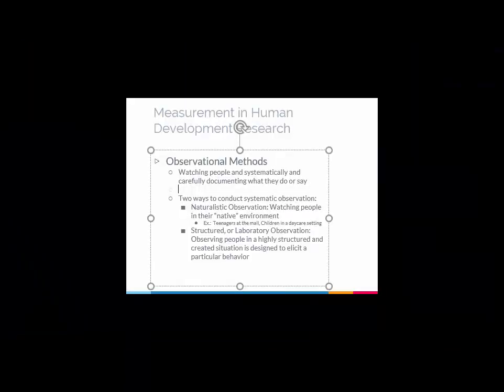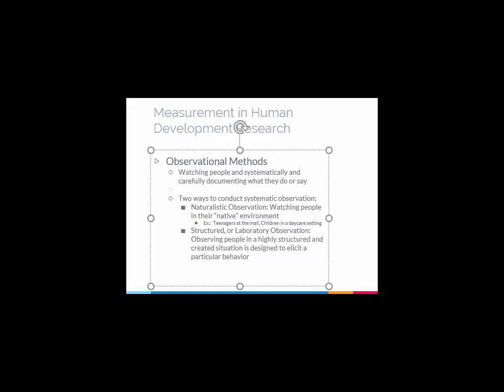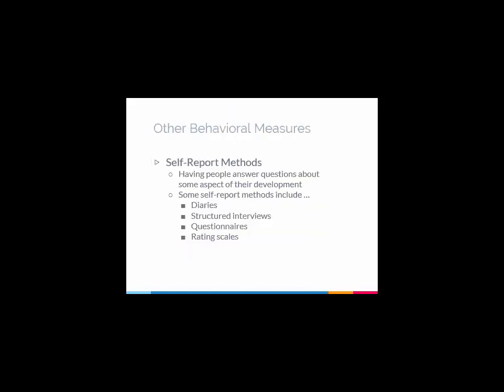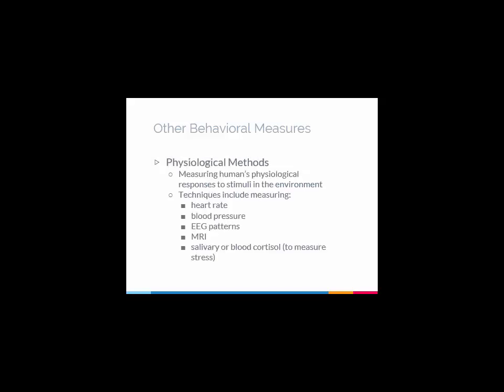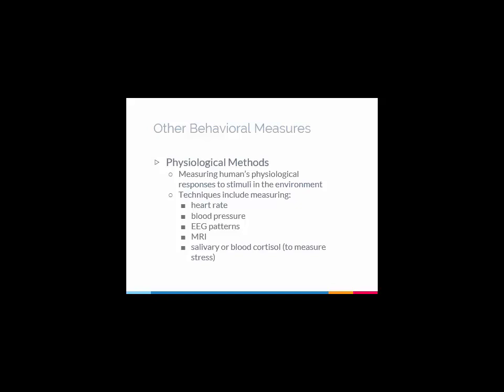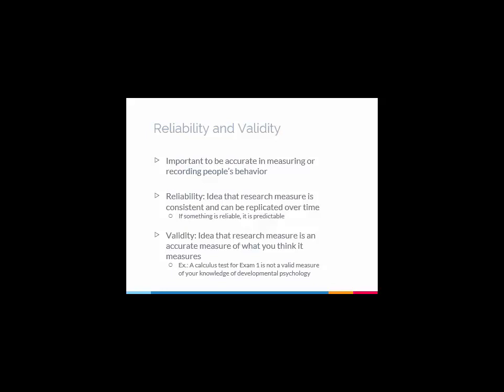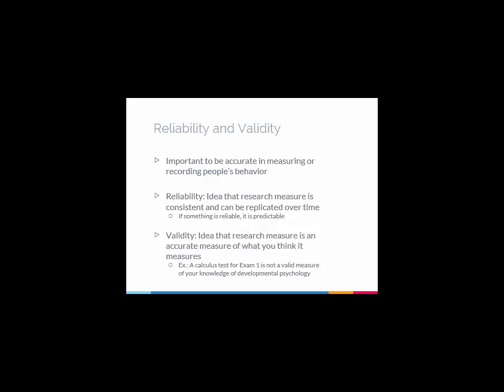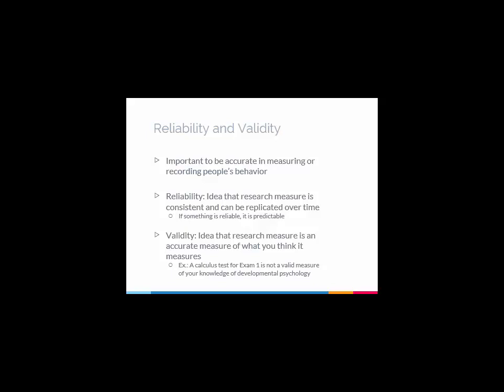1 8 Measurement Video